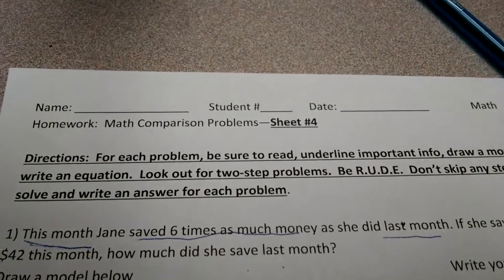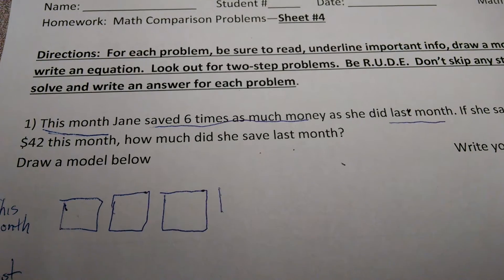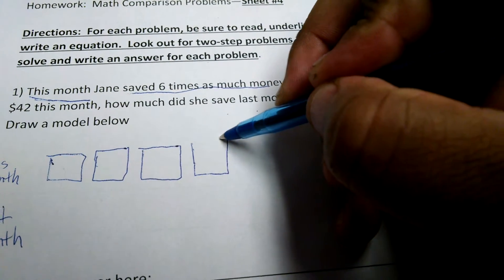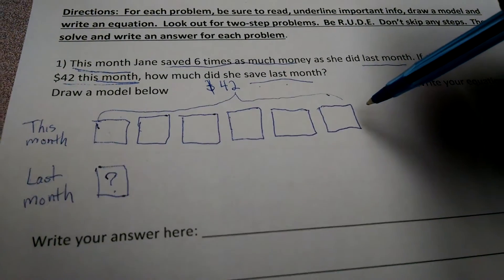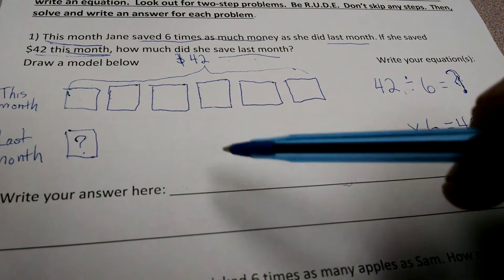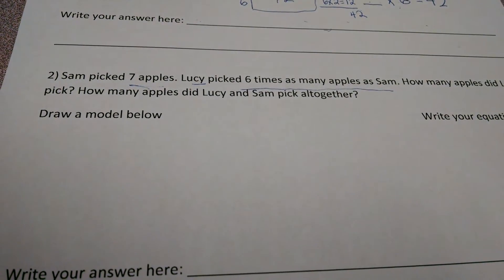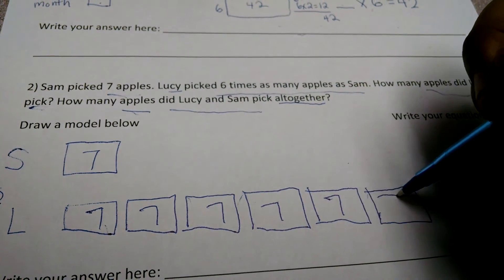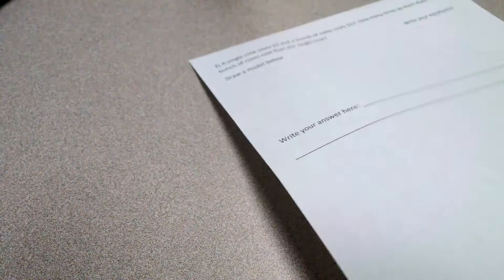Math: Solving Word Problems (BE R.U.D.E.)